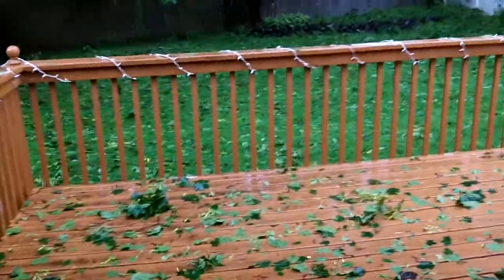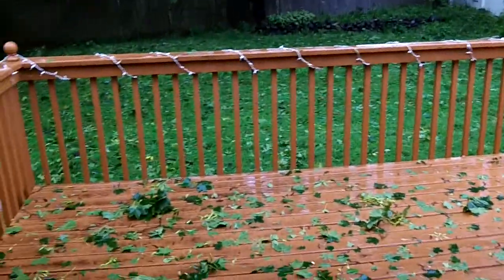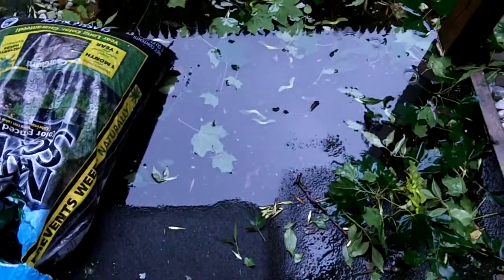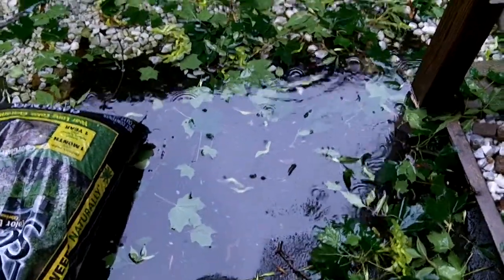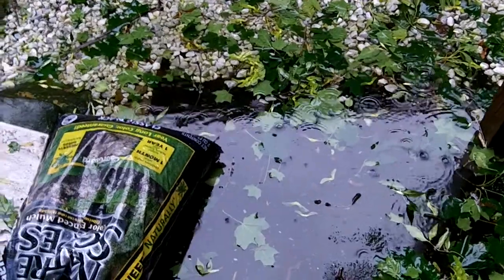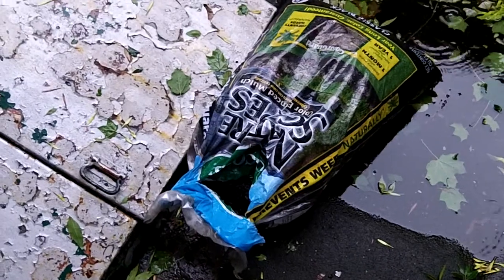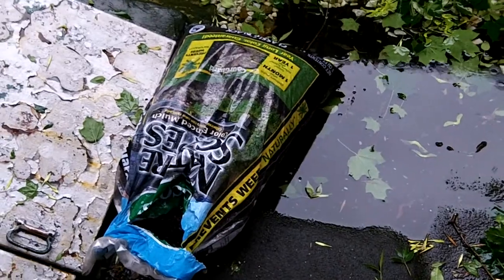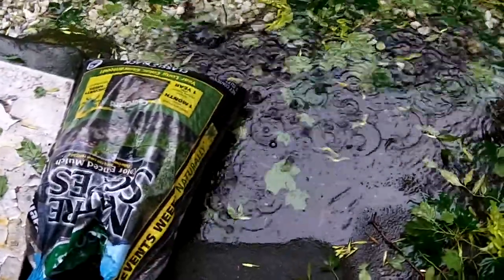Back Porch Puddle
Another video of our back porch puddle.  This is similar to my first one, but shorter.